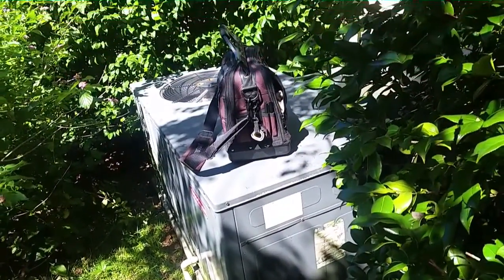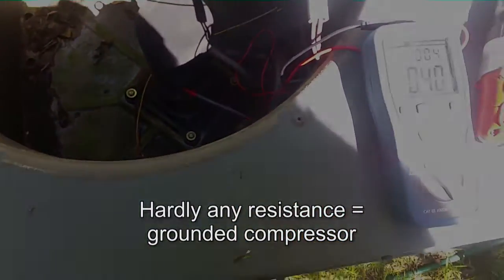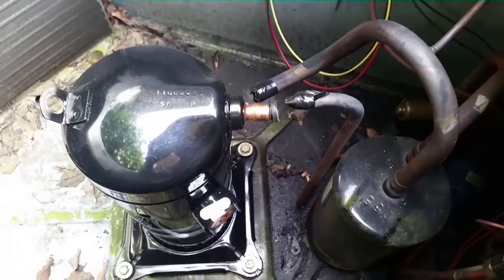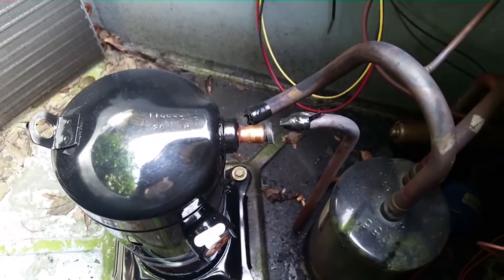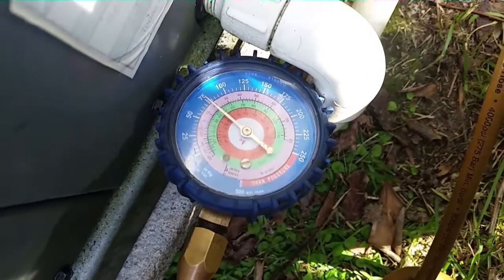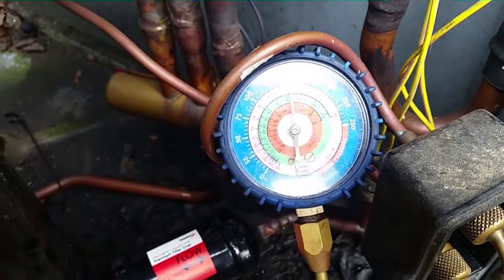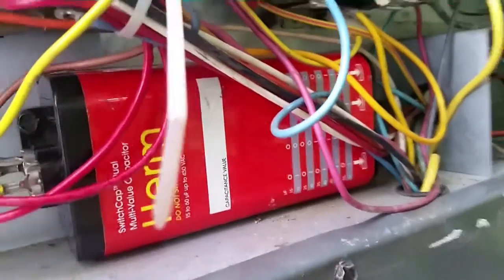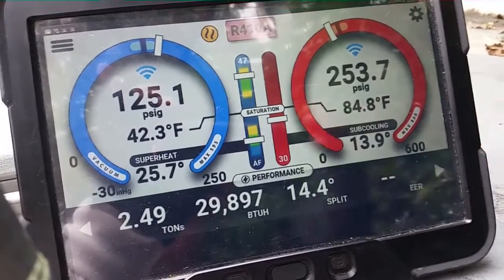HVAC Troubleshooting | Replacing a Grounded Compressor